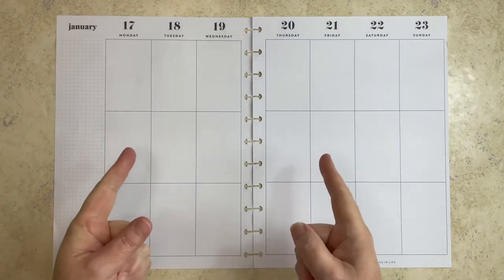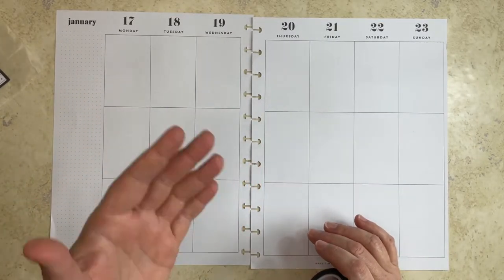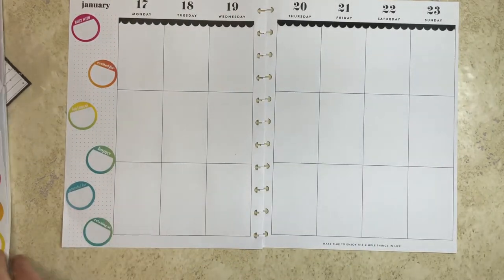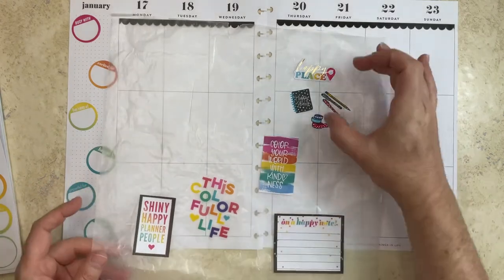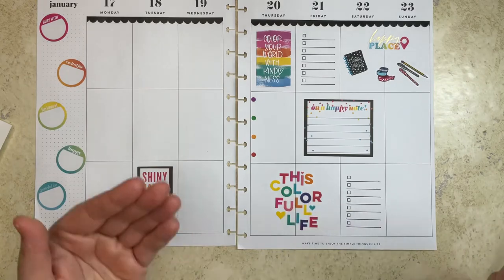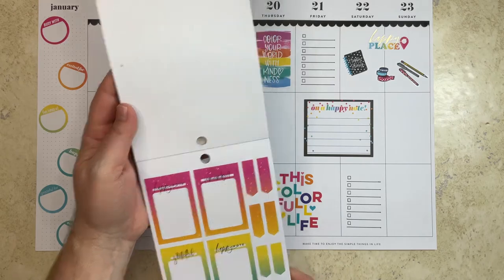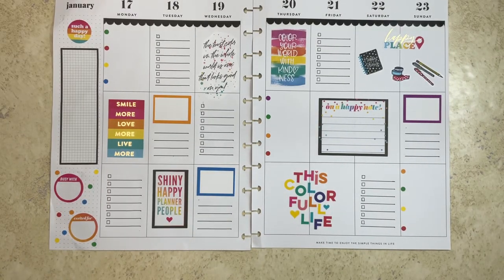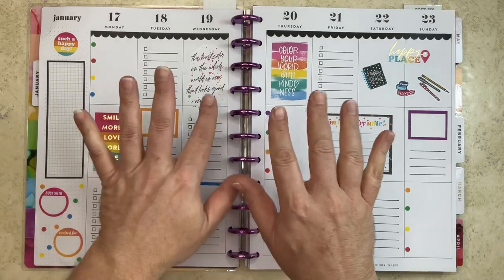Big Vertical Plan With Me Jan 17-23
In this video I am planning in my big vertical layout Happy Planner that I use as my Catchall planner for the week of Jan. 17-23.